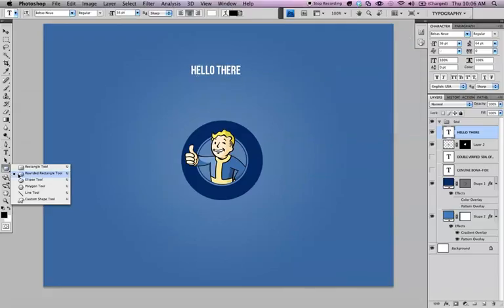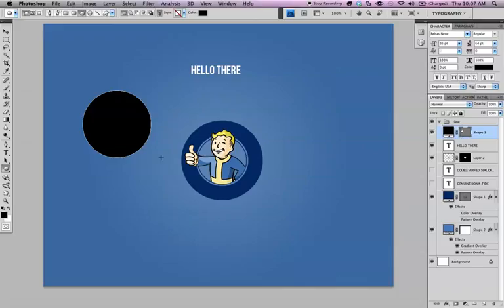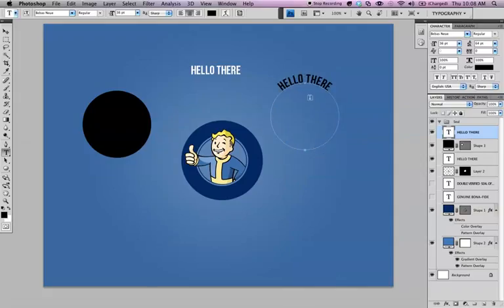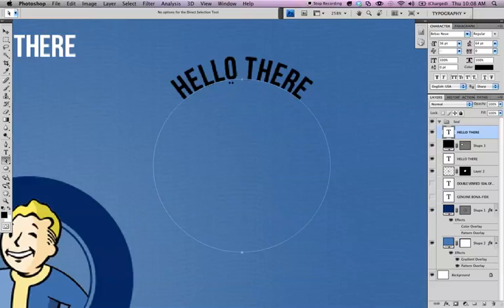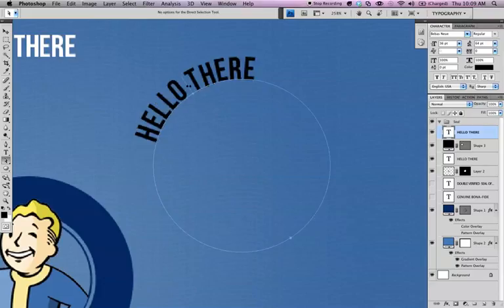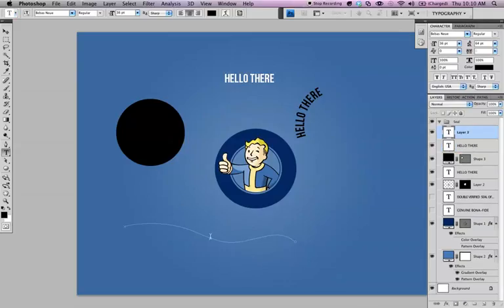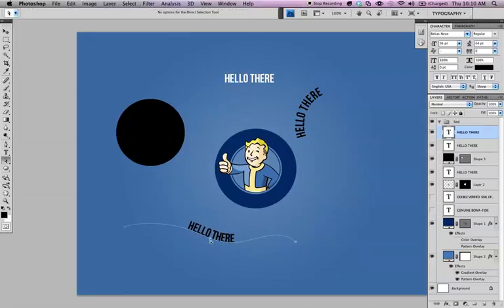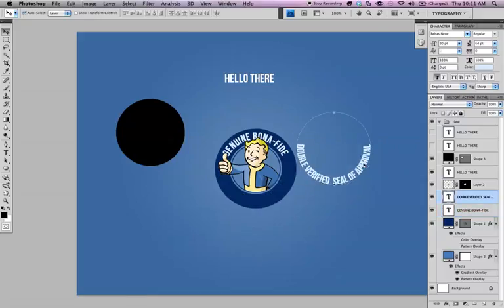Shaping Text in Photoshop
If you’re sick of warping and distorting your text in Photoshop, or bringing type in from Illustrator, this might be the ticket.  I’ll show you the way I use paths and vector shapes to take my text in Photoshop to new and terrifying heights. This is a great companion piece to Adrian Taylor’s video Shaping Textfields in Photoshop.

By: Ryan Duffy